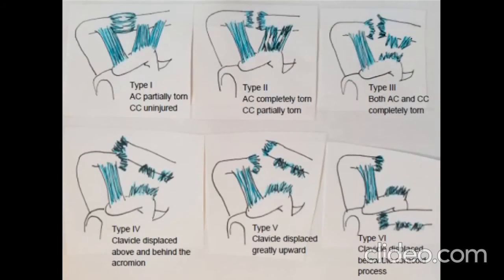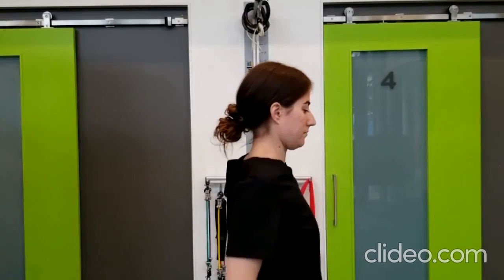Shoulder Separation Informative Video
This video is for people suffering with a shoulder separation. I outline the causes, symptoms, anatomy, treatment, and outcomes. I hope you find this video useful.